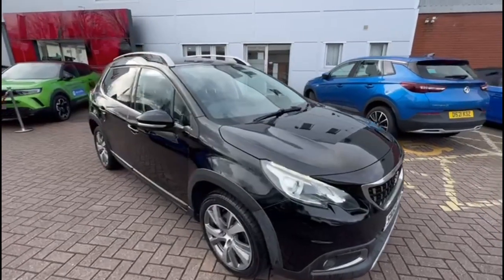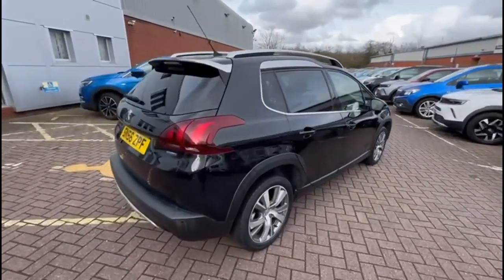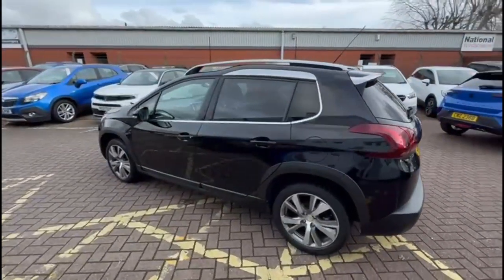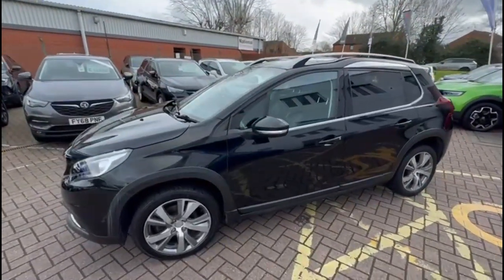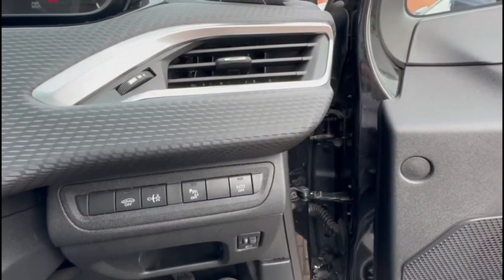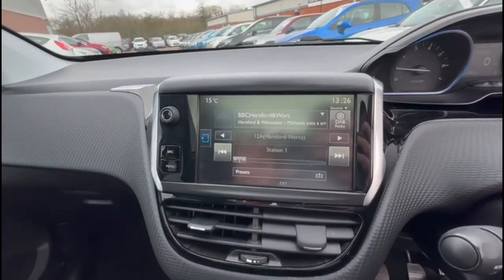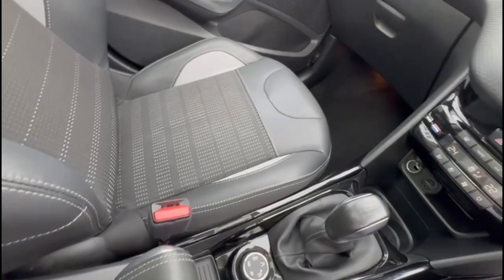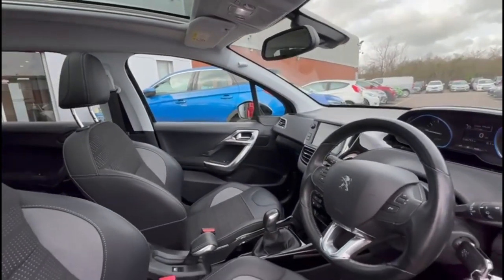Peugeot 2008 1.2 PureTech 110 Allure 5dr 2016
Peugeot 2008 1.2 PureTech 110 Allure 5dr available at Baylis Worcester